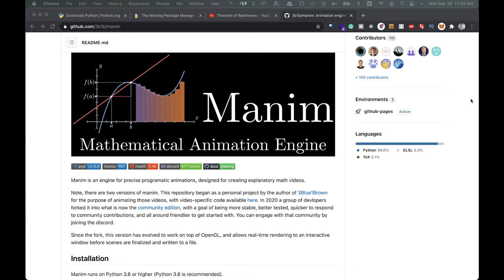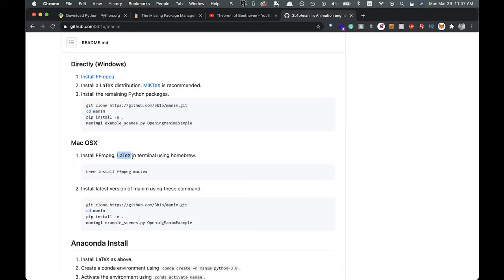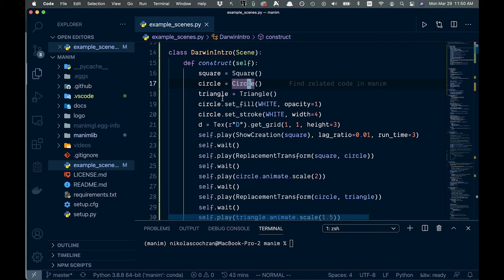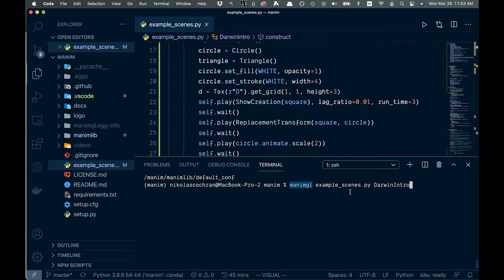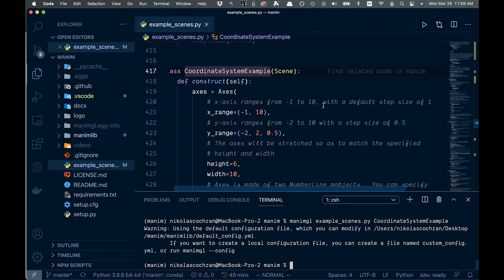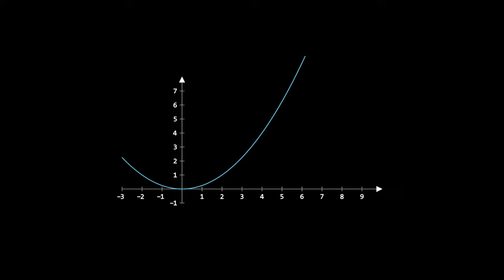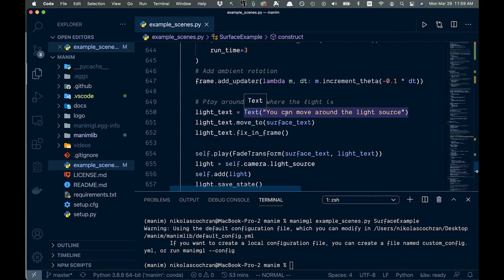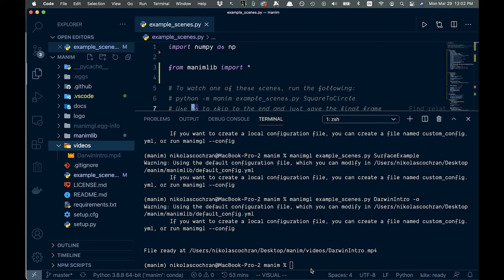Make Videos Like 3Blue1Brown | Manim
In this video, we go over Manim an animation library by the Math YouTube channel 3Blue 1Brown.

BTC: 3LBFBajCqCbg58V4m8bsKombXk19dB1HC9
ETH: 0x12435Da53702B54adf9a17A06Fc498B5BdF23327